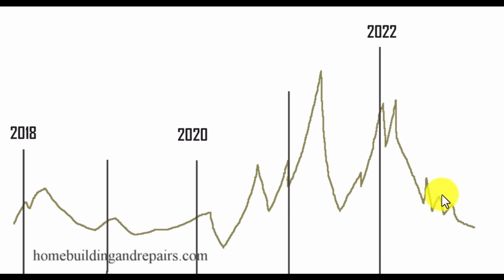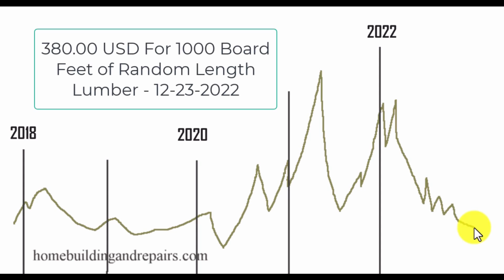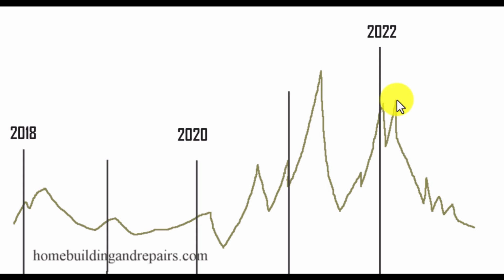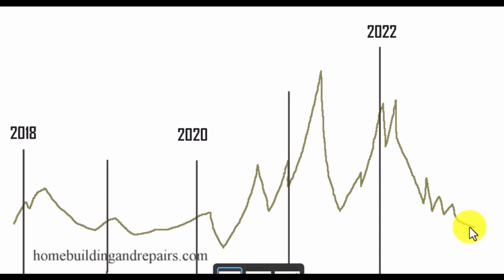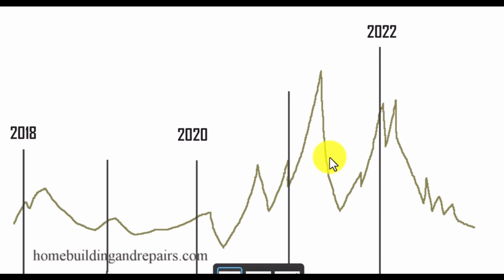Use Lumber Futures Commodity Trading Charts To Estimate Rising Lumber Prices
In this video I will provide you with an often unknown way to find out if lumber prices will be going up or down with in the short future. Sometimes these random length lumber charts can be confusing, but I've been watching them for years and it doesn't take long to see how they work.